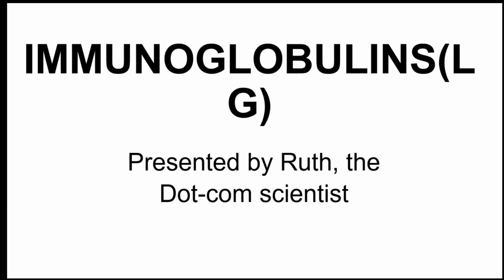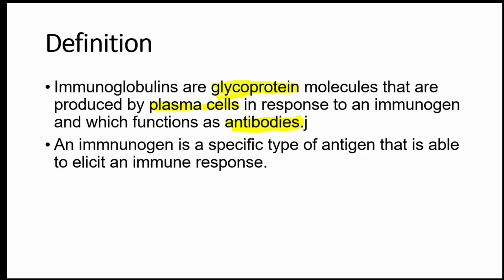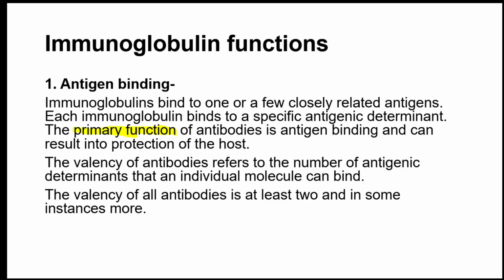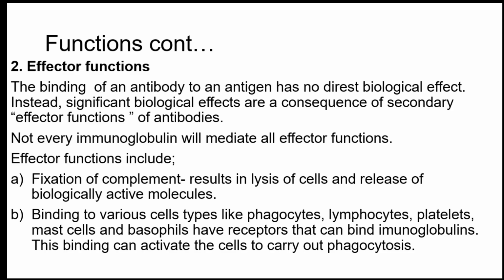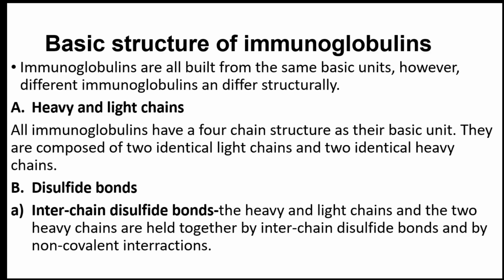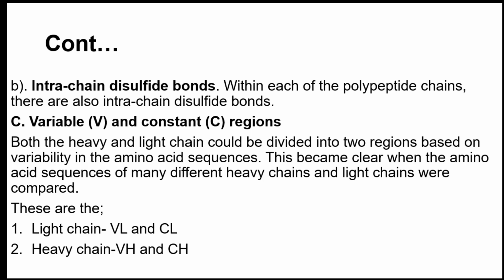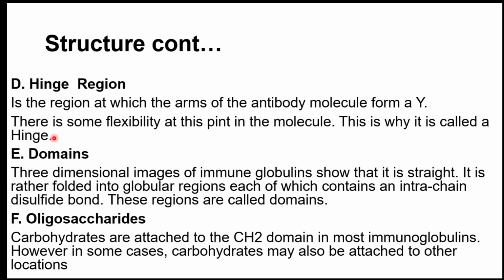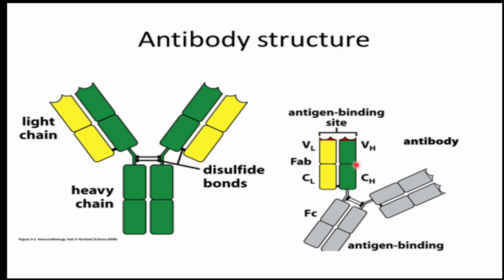IMMUNOGLOBULIN PART 1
introduction to immunoglobulin discussion